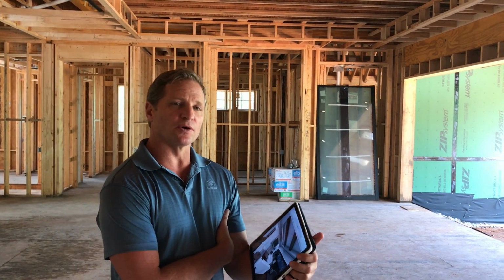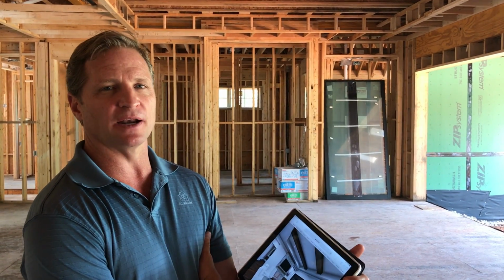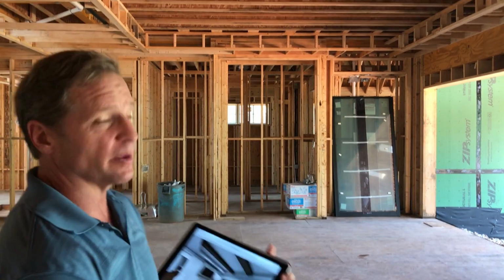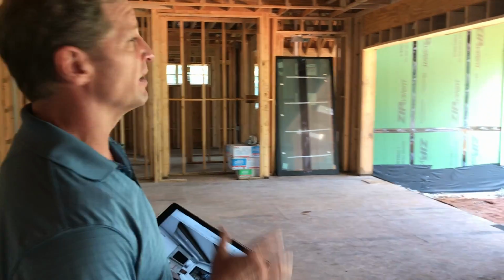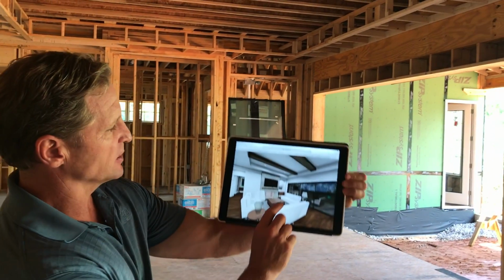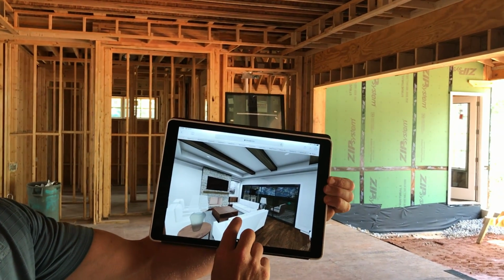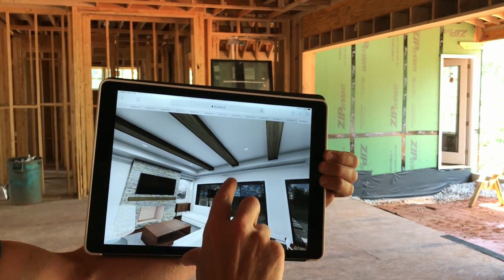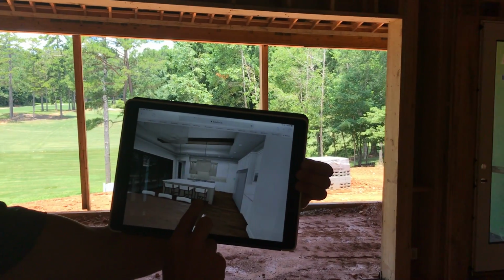Arthur Rutenberg Homes new Lanier Model Home is under construction.